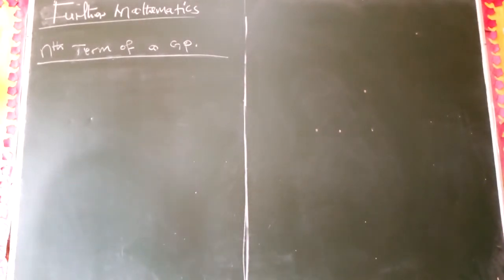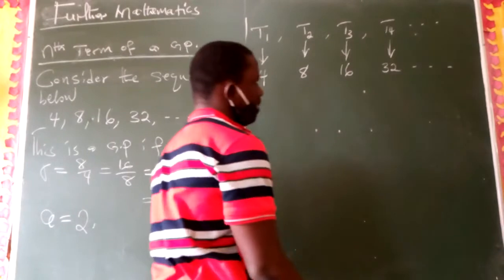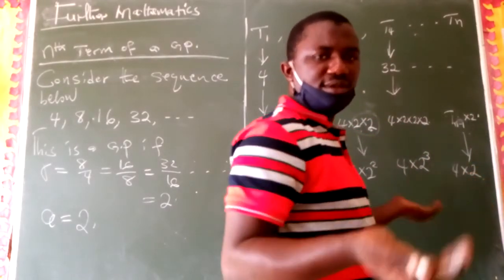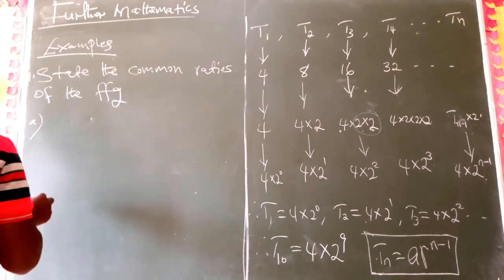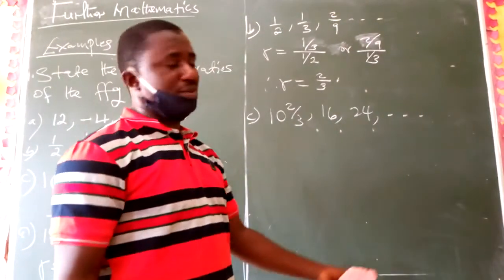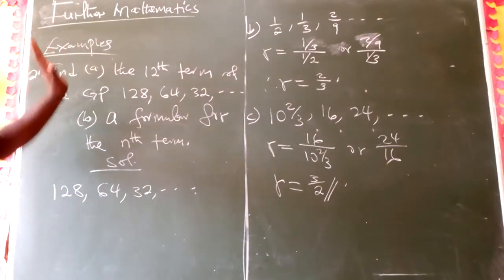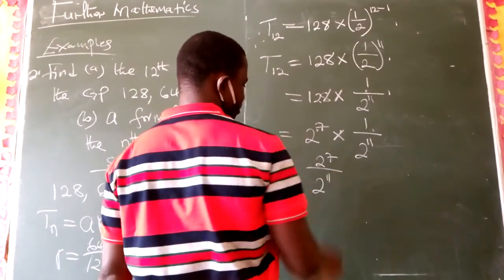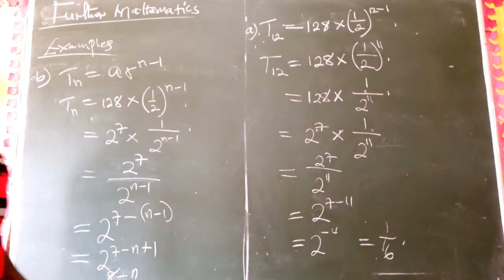nth Term of a GP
General term of a GP